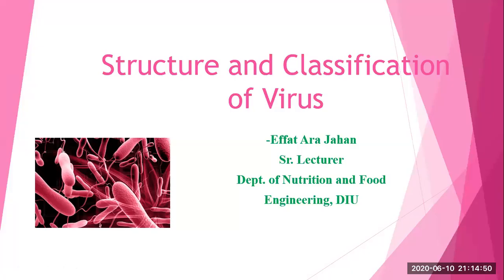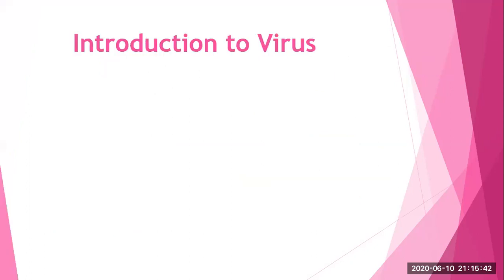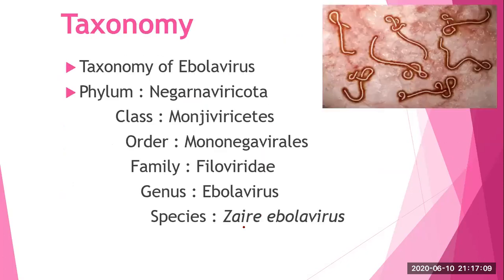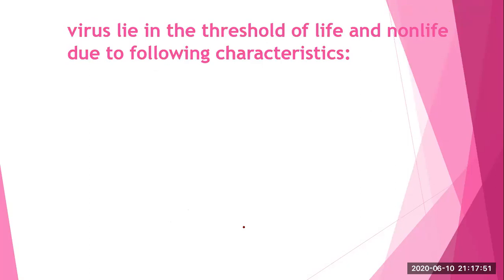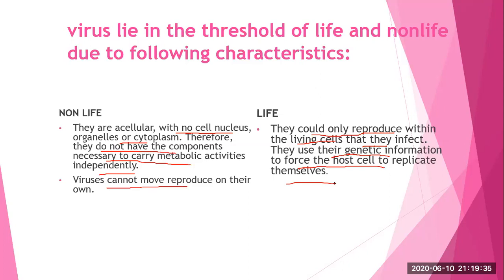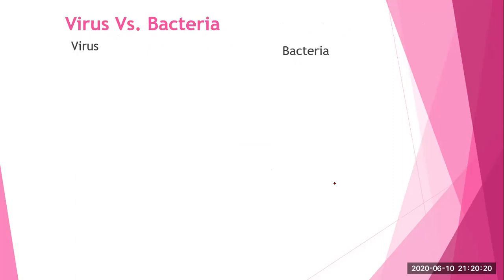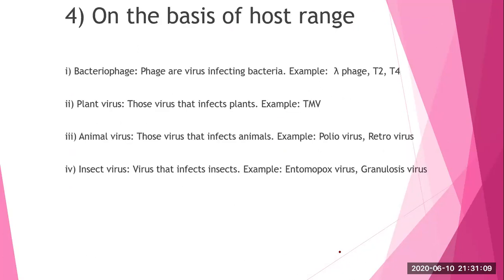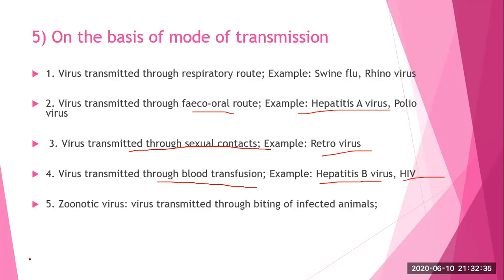Structure and Classification of Virus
This video will explain the structure and classification based on different categories of virus.